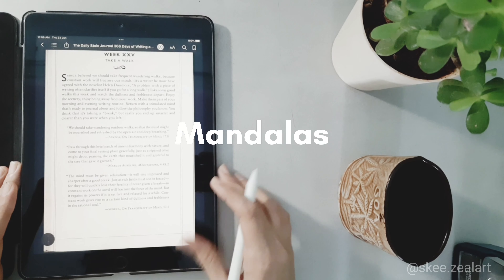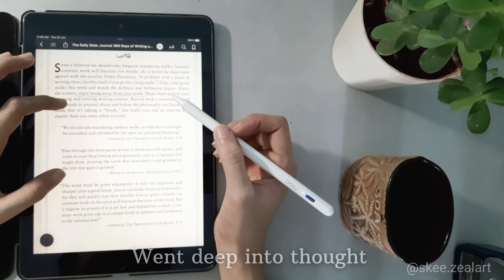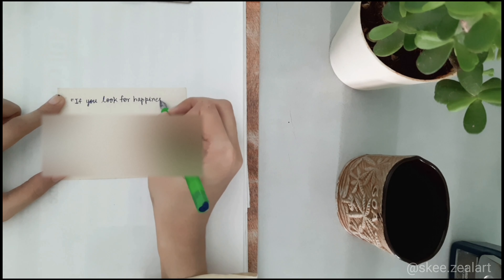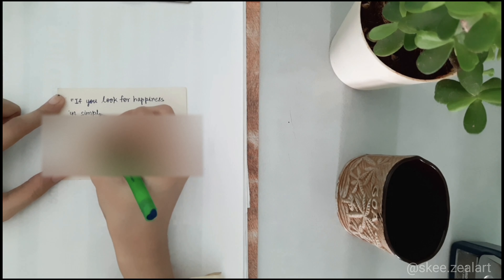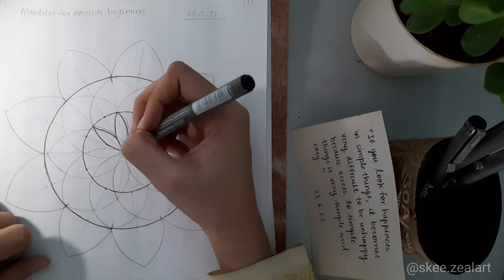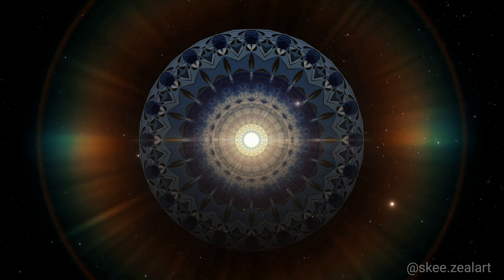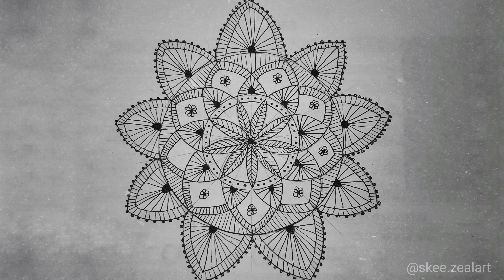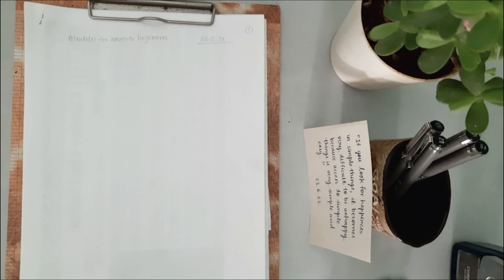Mandalas - Beginning experience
This video is about me trying my hand at drawing mandalas. I was super excited to devote at least 4/5 days for learning them. Yet I didn't think the experience would lead me half-way into contemplation. At least I made the first step... and now I want to see how well can I understand the theory behind them.

Timestamps:

0:00 - Intro
00:38:18 - About me and my background
05:22:08 - Preparation
05:47:26 - Mandala time-lapse
06:55:00 - Post drawing reflections

This video took me a long time to make and by no means is it perfect. But at least it's a start. I have put a lot of effort into making the audio perfect which I think could still use some editing. With time I will surely perfect making videos.

Welcome to Skee Zeal Art, a place where I share my art and my thoughts.

Hi! I'm Skee, a portrait artist who likes to work in traditional & digital medium. I love practising my skills daily and I believe the results will come with deliberate practise.

Join me in my artist journey to see how my path unfolds ✍️🎐

Commissions: open